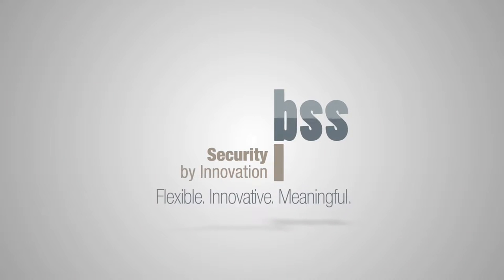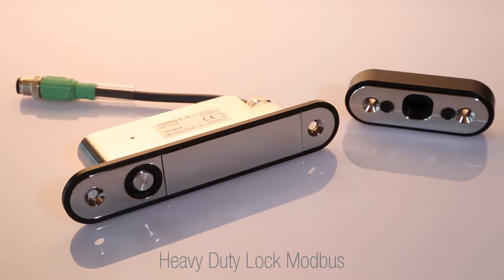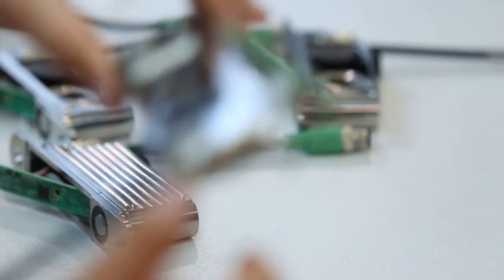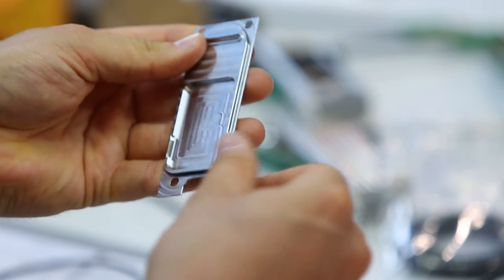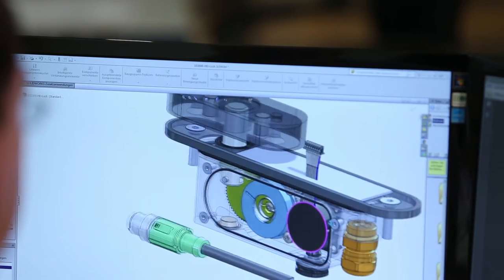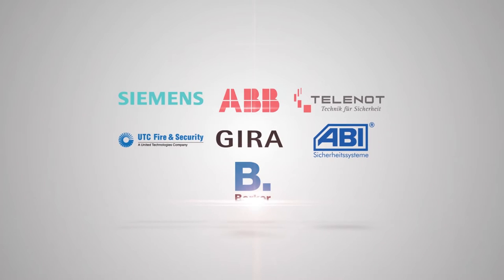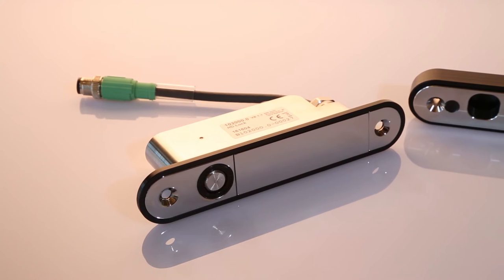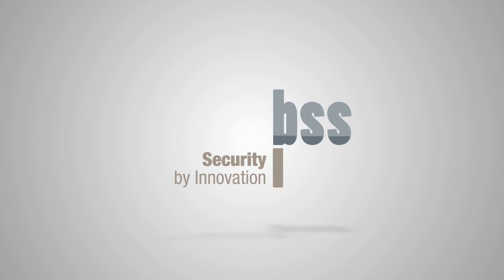Electromechanical Locking Device HD-Lock - BSS GmbH - English.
Flexible. Innovative. Meaningful. The locking device HD-Lock has been designed for use in doors, hatches, garage doors and rolling gates. Industrial applications with high requirements as well as applications in the maritime area can be covered with this product. Enjoy watching. Your BSS Team. :)